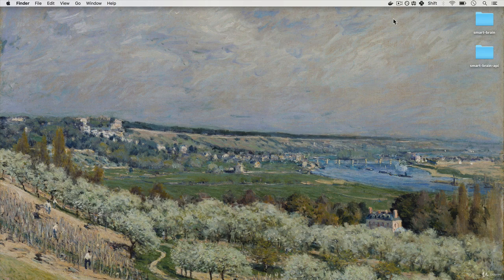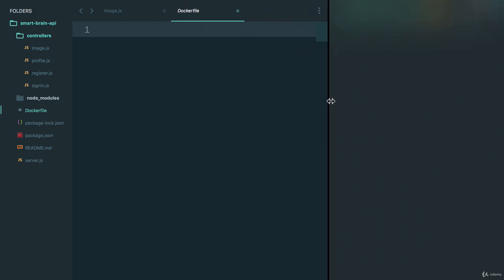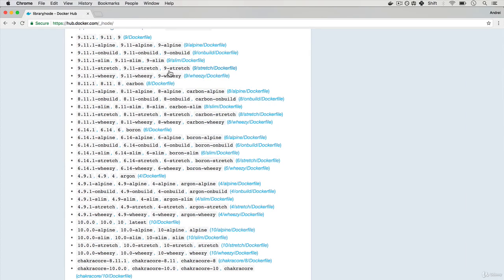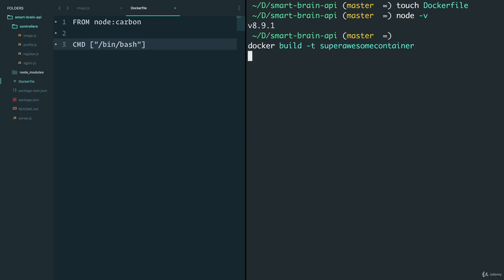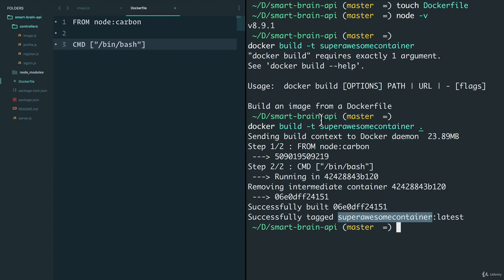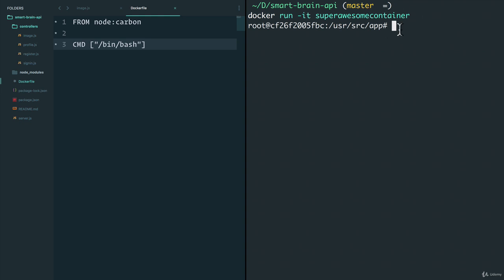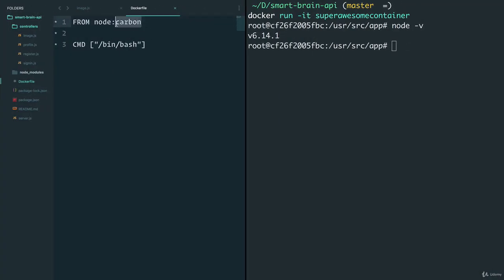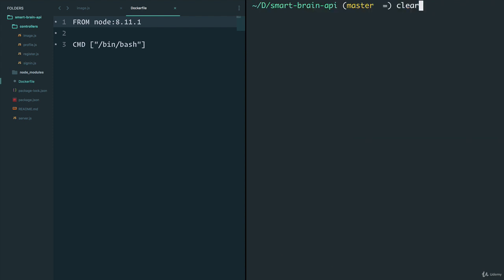11. Docker (1-6)(4)